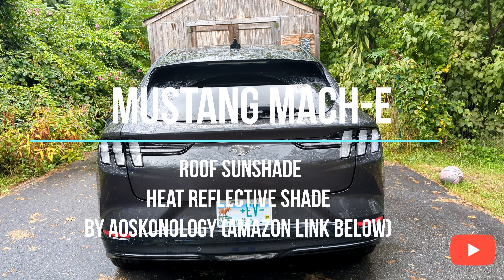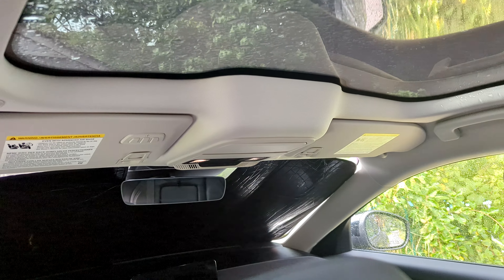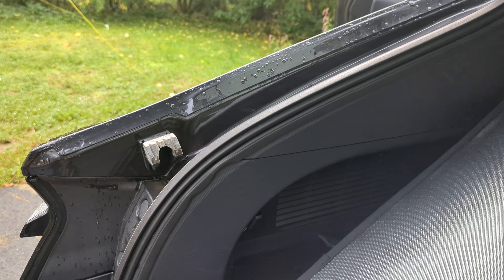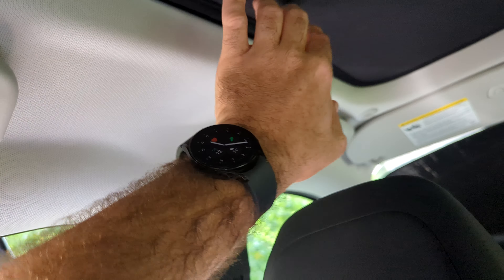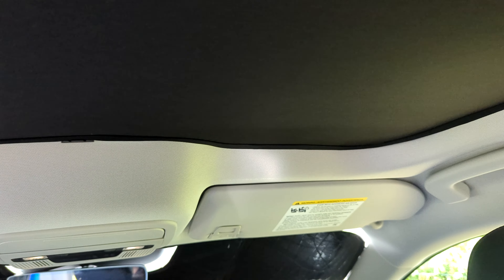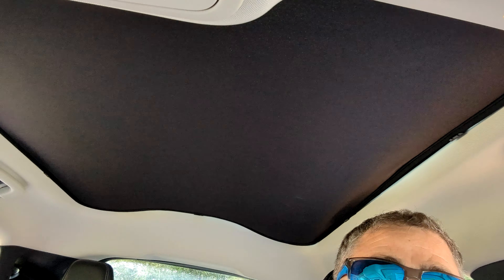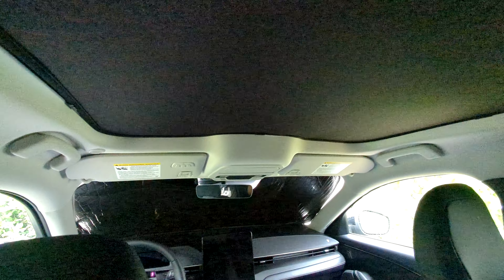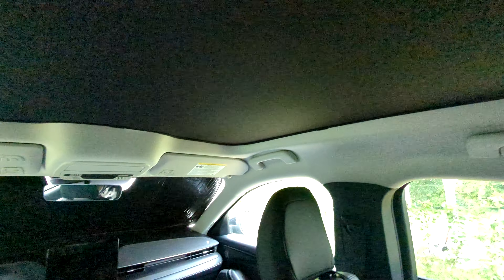Ford Mustang Mach-E | Accessory Install | Foldable Roof Sunshade | Panoramic Glass Shade | AOSK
Quick installation and review of the AOSK Foldable Roof Sunshade.

AOSK Louvers (carbon fiber)
AOSK Louvers (glossy black)
Grizzl-e EVSE
AOSK Spoiler
AOSK Armrest Storage organizer
AOSK Charging pad replacement
AOSK Mud Flaps
AOSK Footrest cover
AOSK console liners

Still driving a gas powered car ?
Use GetUpSide to earn cash back at every fill-up

Check out this free app that gets you cash back on gas and other errands!